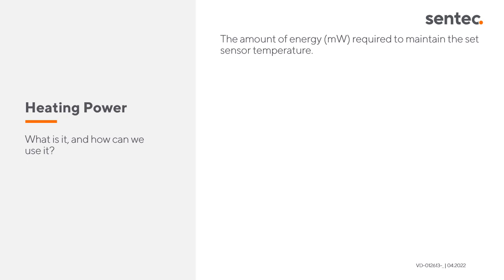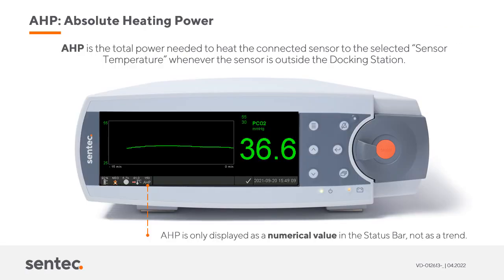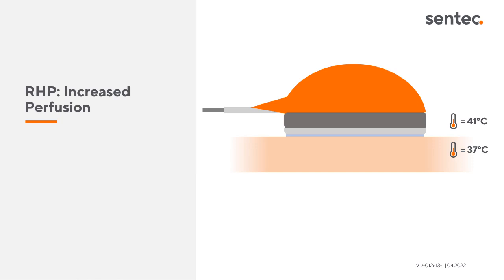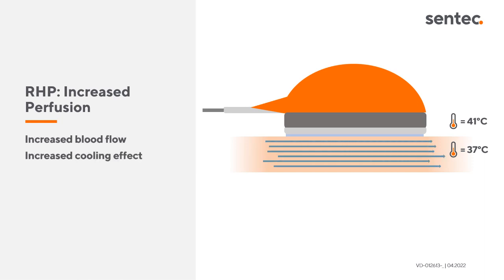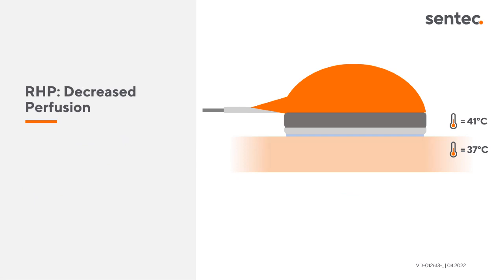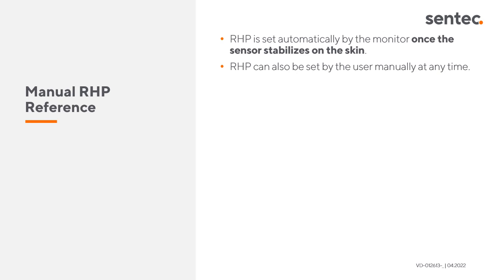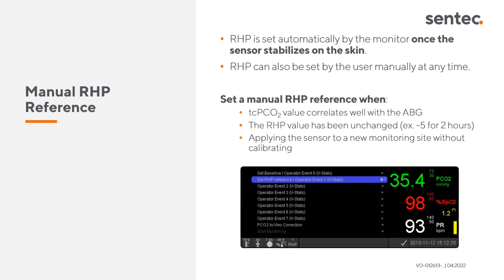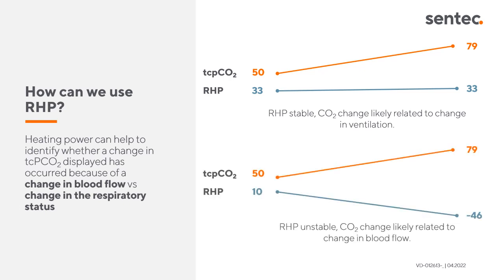TCM Tips - Relative Heating Power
Relative Heating Power, or RHP, is a value that represents the amount of power needed to maintain the sensor at the set temperature. This quick video will explain how heating power works and the value it adds to the clinical picture.